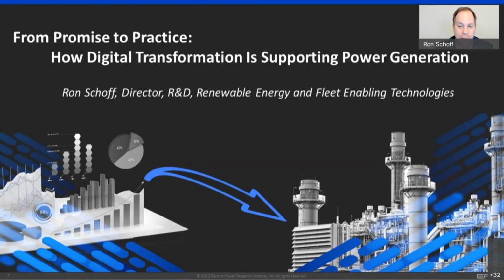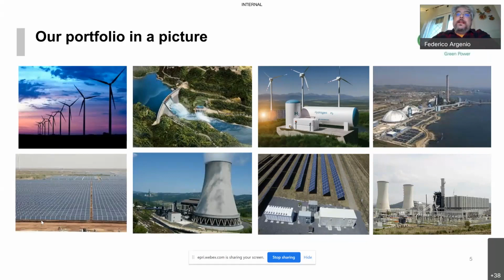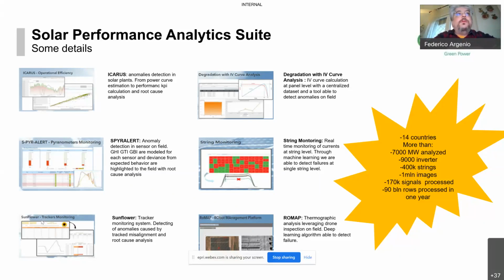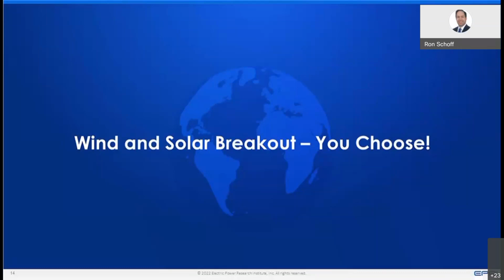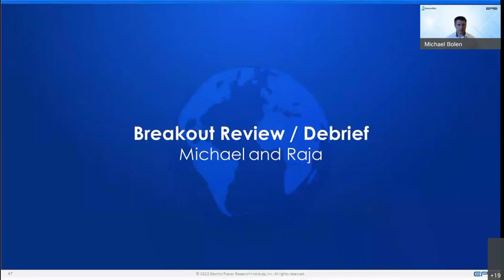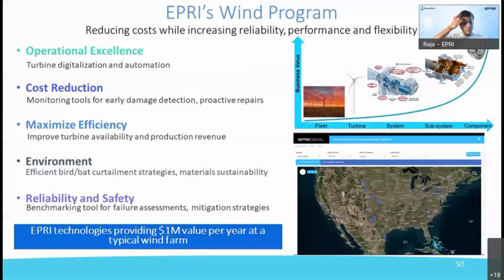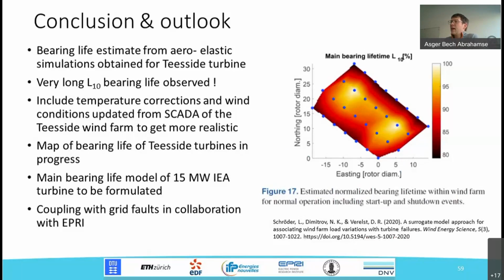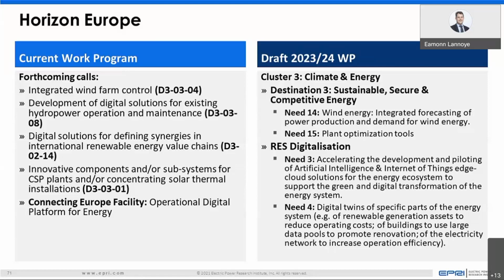Advanced Analytics for Wind and Solar Assets